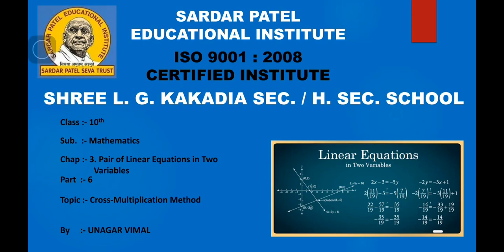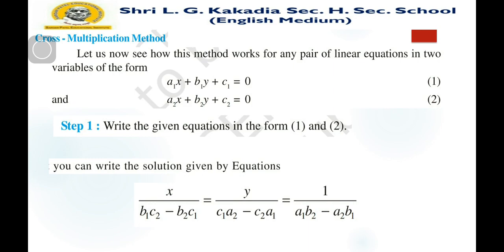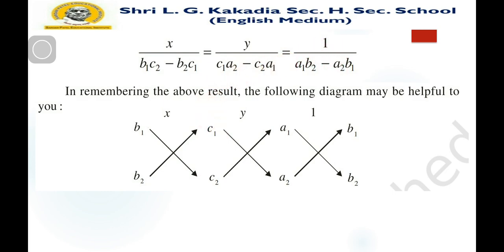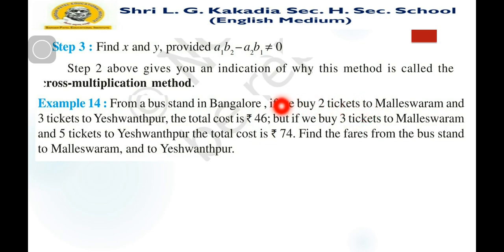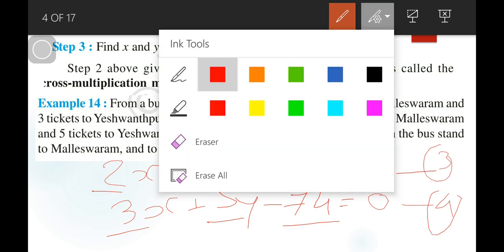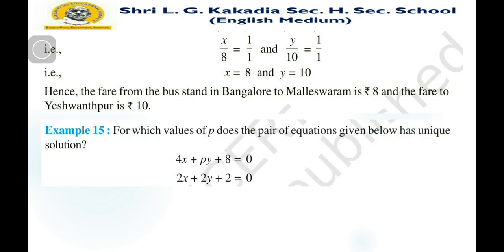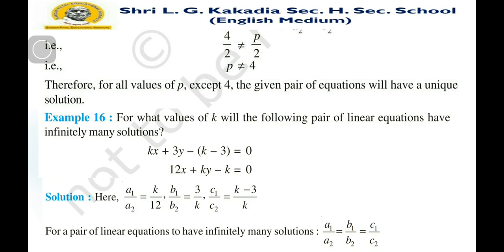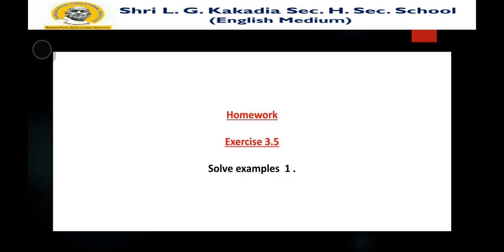STD 910TH | MATHS | CHAP 3 | PAIR OF LINEAR EQUATIONS IN TWO VARIABLES | PART 6 | CROSS MULTI. METH